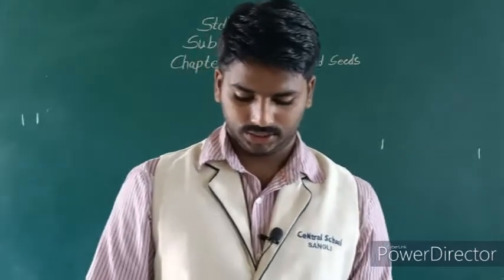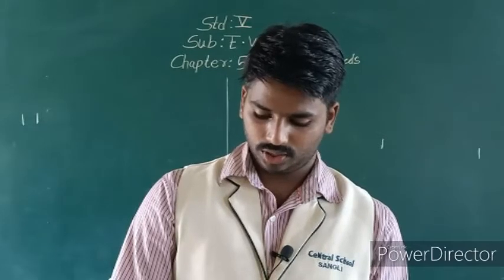Standard 5th | EVS | Chapter 5 | Part 2